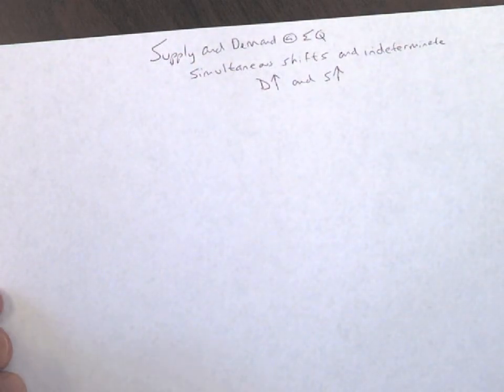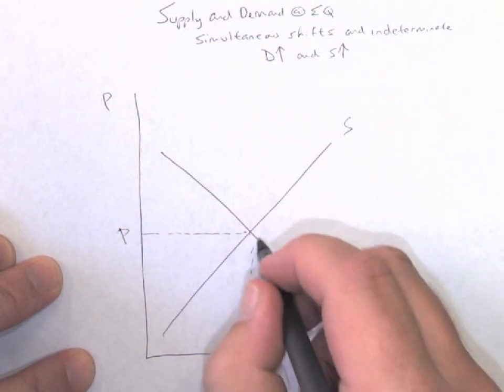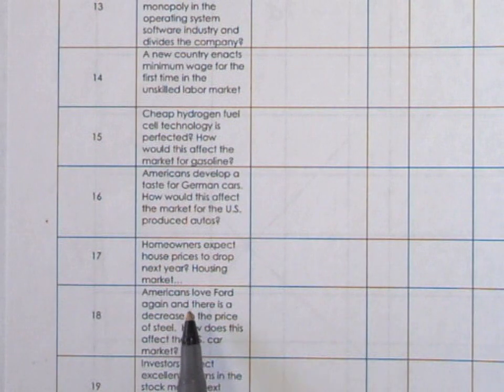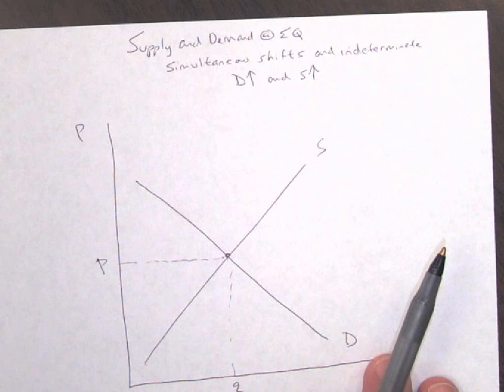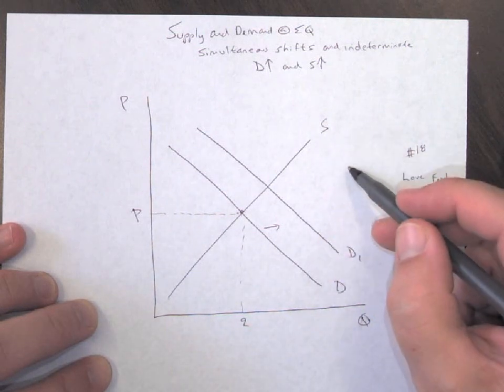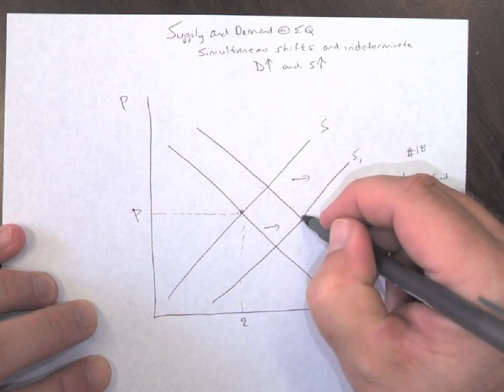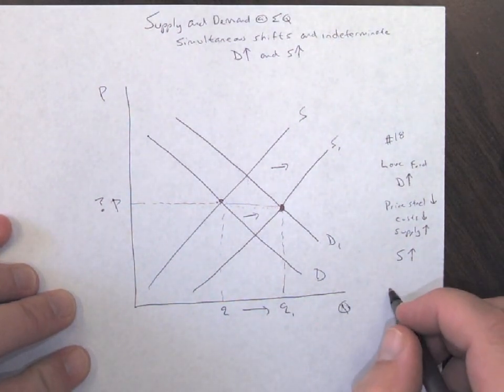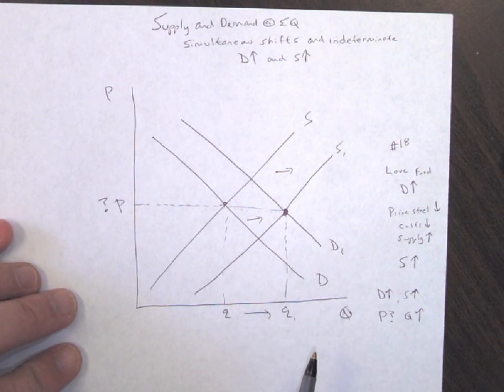simultaneous shifts of supply and demand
supply and demand simultaneous shifts: indeterminate prices and quantity when both of them shift at once